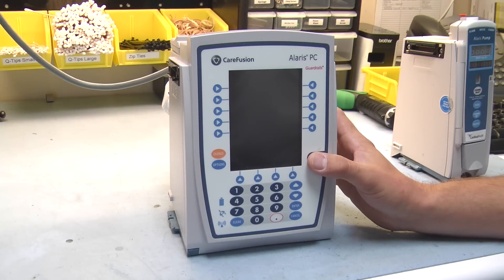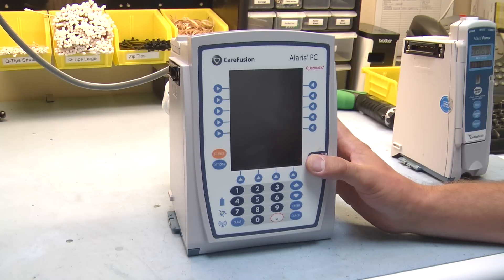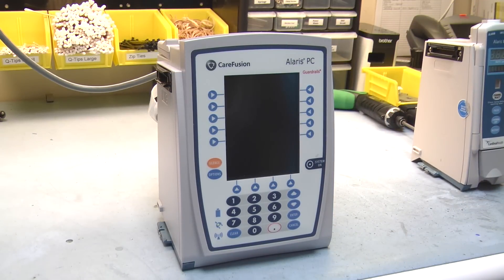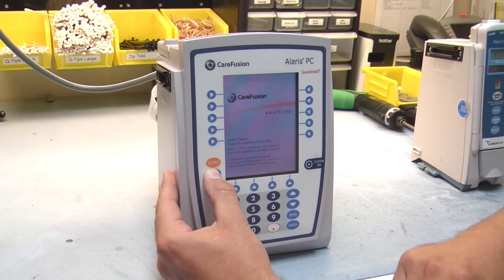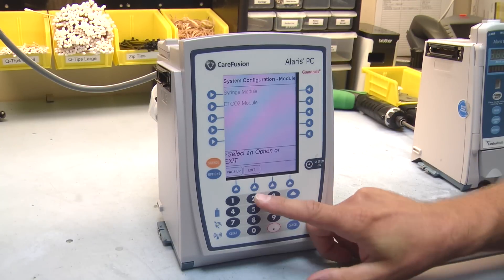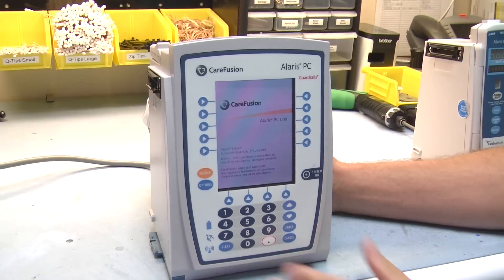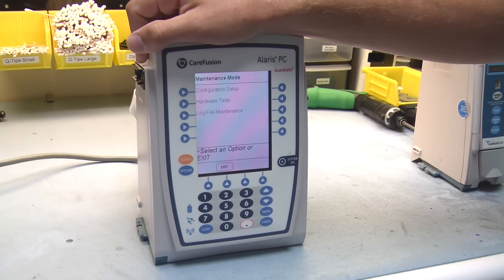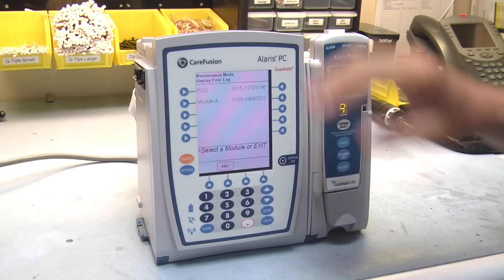Accessing the Settings on Alaris 8015 Infusion Pump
If you are new to the Alaris System here is a simple overview of how to Access the Clinical and Maintenance Settings on an Alaris 8015 PCU. The Alaris 8015 Unit is the central core of the popular Alaris System. Alaris infusion pumps are a choice of many healthcare providers due to the smart pump technology to help reduce infusion errors. The Alaris 8015 acts as the brain of the system in programming the various infusion and monitoring modules. It also features a color display and provides wireless communication.

This video and the information it provides are for informational purposes only for the benefit of customers of Med One (as defined below) as it relates to the Alaris Point of Care Unit and related Pump module (“Equipment”) manufactured by CareFusion Solutions, LLC (“Manufacturer”). Med One Capital Funding, LLC, Med One Equipment Rental, LLC and their affiliates (collectively “Med One”) are not the manufacturers of the Equipment, nor are they agents or dealers of the Manufacturer, but they are providing the Equipment for the benefit of their rental customers. The video, information and any Equipment are provided “AS IS” without any representation or warranties from Med One, express or implied, of any type whatsoever, including as to accuracy, applicability, completeness, performance, effectiveness, merchantability, fitness for any purpose, or otherwise. To the extent there are any representations or warranties relating to the Equipment, they are provided solely by the Manufacturer.  To the extent you have entered into an agreement with Med One relating to the Equipment, the provisions of that agreement also apply.

The video and information are intended solely as an overview regarding selected points pertaining to the Equipment. In all instances you should review the complete set of instructions and manuals provided by the Manufacturer relating to the Equipment, its functionality and use, including, without limitation, the Alaris PC unit brochure, BD Alaris System User Manual, and all user guides, supplements and notices (collectively the “Instructions”), before using the Equipment. All use of the Equipment and related services should conform fully to the Manufacturer’s Instructions, and should be consistent with the advice provided by trained and competent physicians, health care providers and facilities. The video and information are not intended as a substitute for professional medical advice, diagnoses or treatment. Always seek and follow their qualified advice. All risks relating to the video, information and Equipment shall be borne by you. Med One hereby disclaims any and all liability to you and all others for any direct, indirect, implied, punitive, special, incidental, exemplary, consequential or other damages, injury, expense, loss, loss of profits, loss of benefits, and loss of business, of any kind or nature whatsoever, relating to or arising directly or indirectly from the video, information or Equipment or the use or operation of the same.